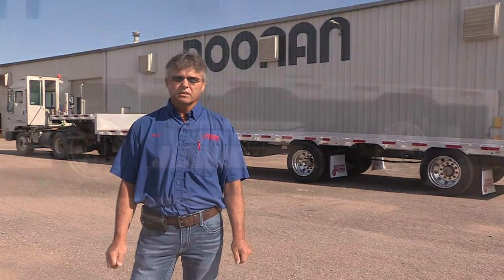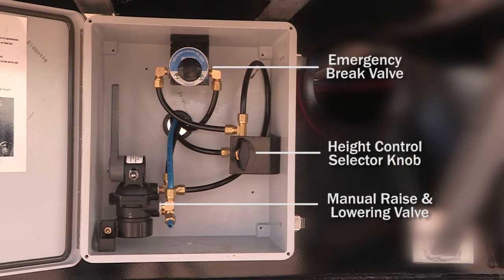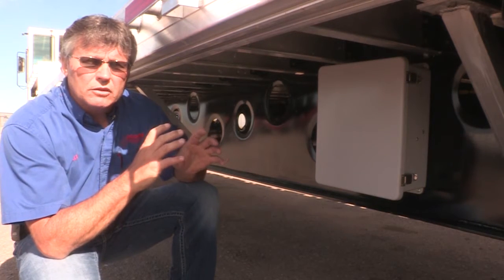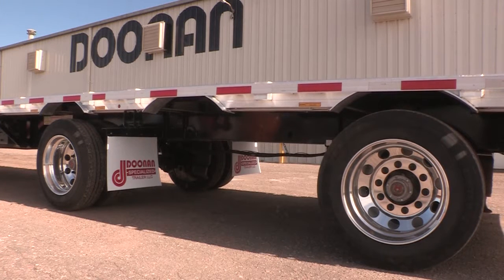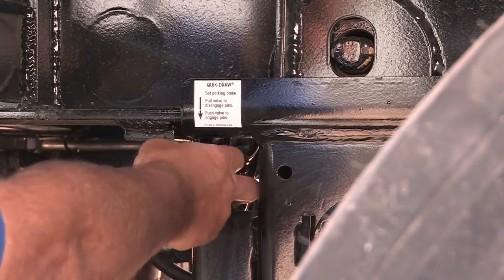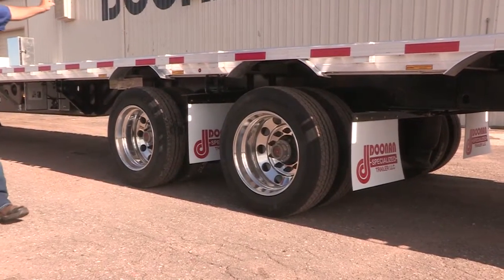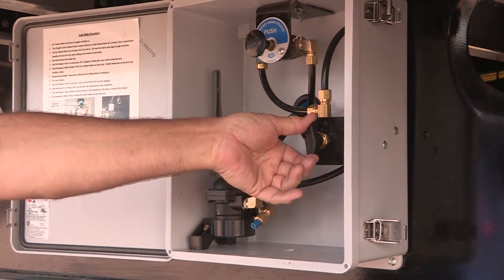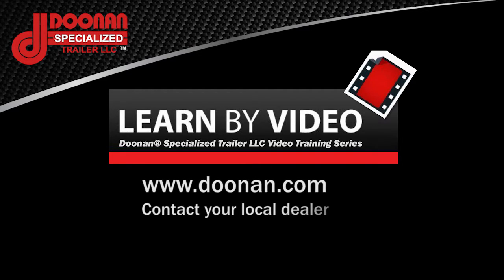Doonan® Slide Axle Adjustment Procedure – Drop Deck Trailers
Doonan®  Slide Axle Adjustment Procedure – Black Gold™, Diamond™, and Platinum™ Drop Deck Trailers
We're pleased to present our Customers with this helpful “Learn By Video – Slide Axle Adjustment Tutorial.” In this session, we will demonstrate the process involved with operating the Slide Axle (forward or backward) on your Doonan® drop deck Black Gold™, Diamond™, and Platinum™ trailer models.